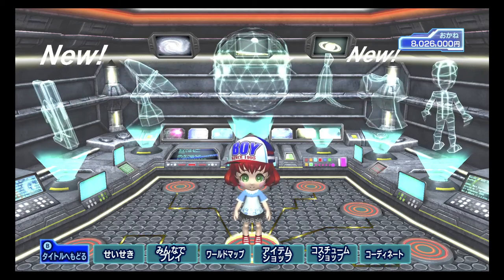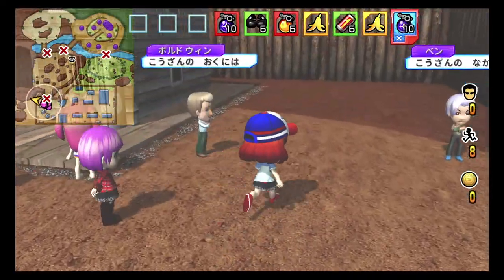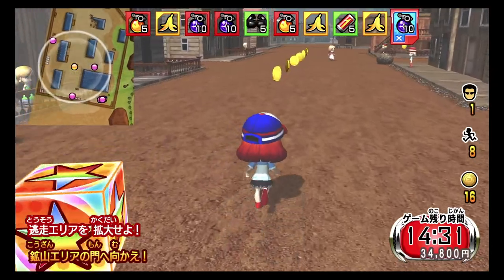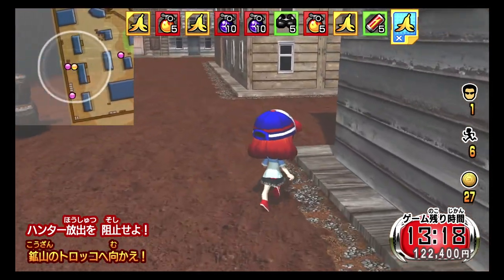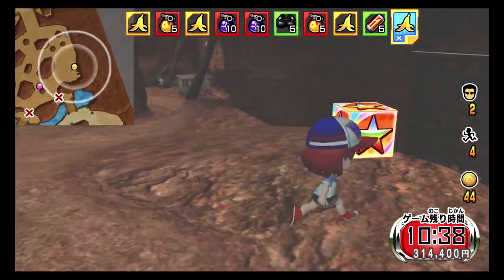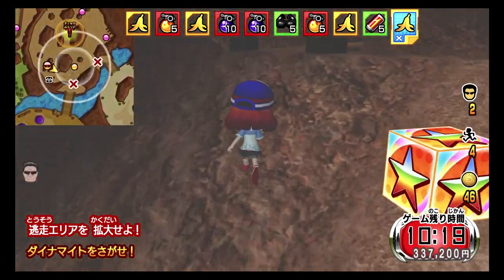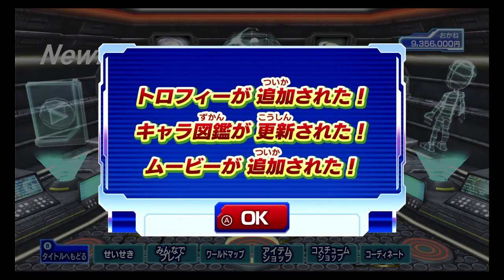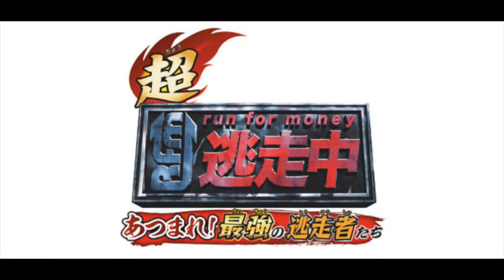【超逃走中】Paying off the Hunters to leave us alone (Part 06)